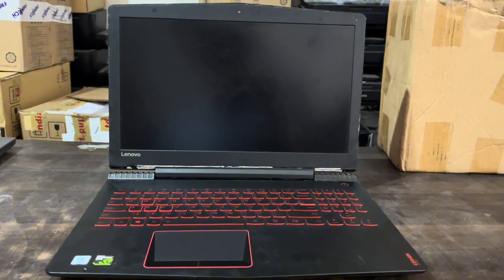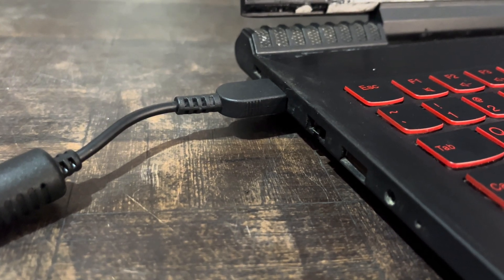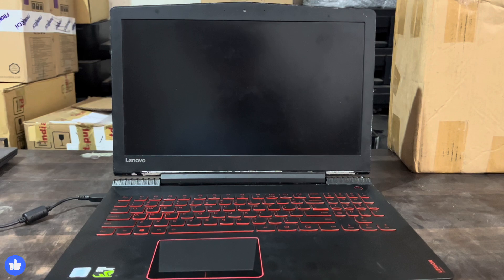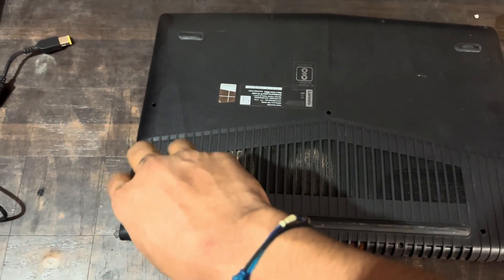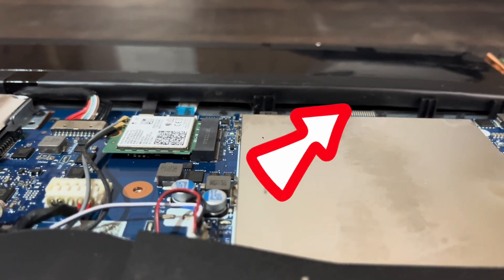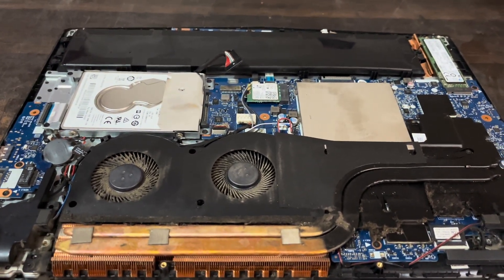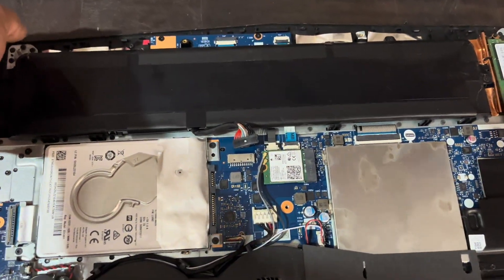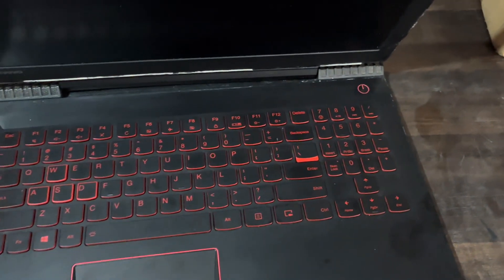Laptop Not Turning On || laptop on nahi ho raha hai || Home Solution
So today this video I will show you how to fix laptop is not turning on and charger red light is blinking. Don’t worry after watching this video completely. Your problem will be definitely solve. ￼

🔸Information video link